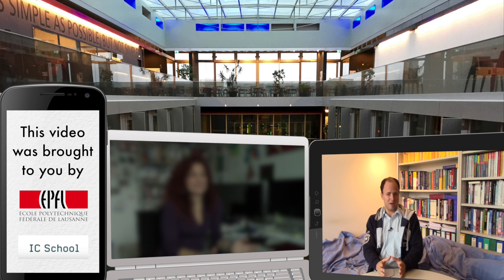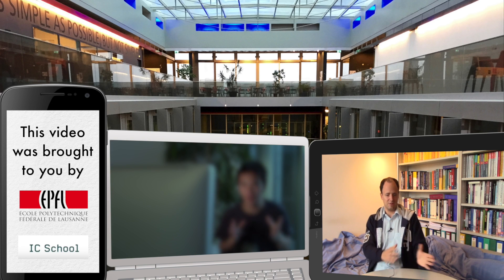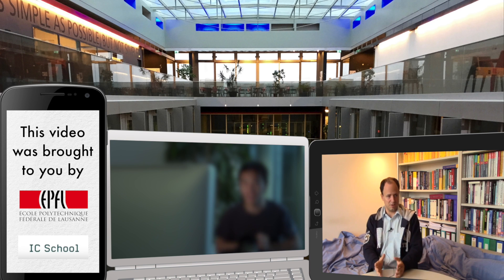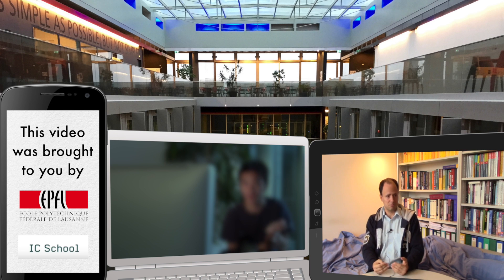Data Cleaning (ft. Stella Giannakopoulou)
Databases are filled with errors and inconsistencies. Data cleaning has thus become a major challenged, as explained by PhD Student Stella Giannakopoulou.